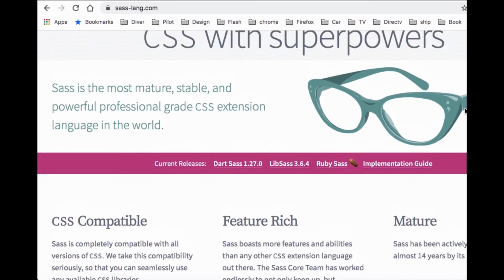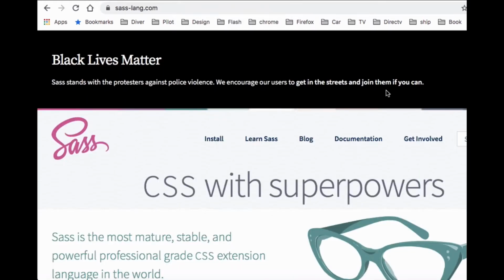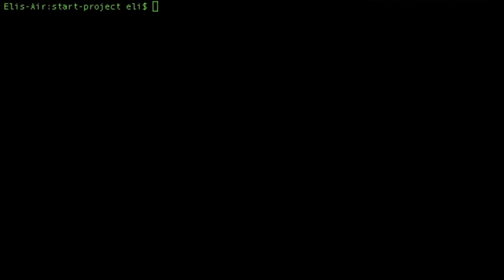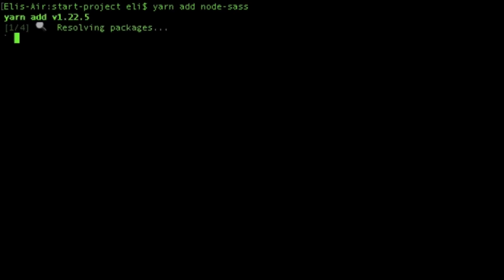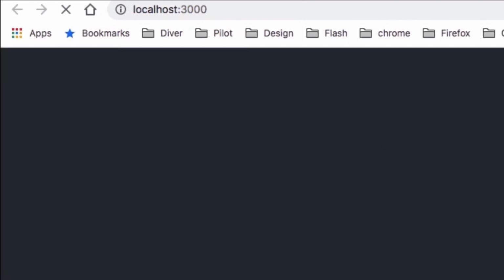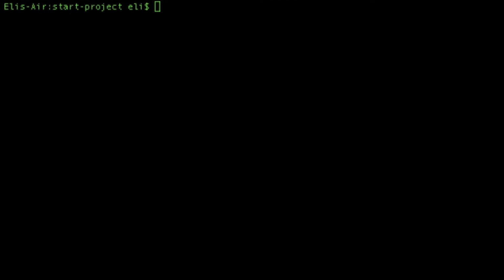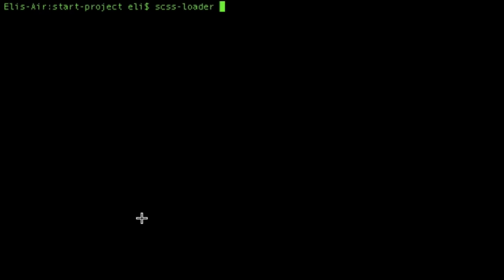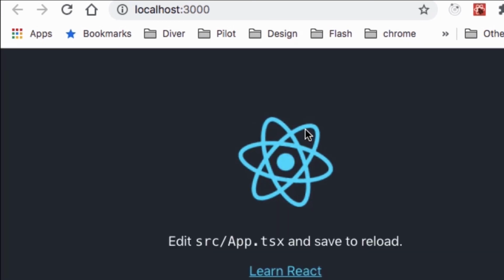How to install SCSS Preprocessor on create-react-app (CRA) TypeScript project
CSS Preprocessors - Sass/SCSS

Cascading Style Sheets (CSS) is core functionality in HTML and is most known for working with HTML in particular and React specifically.  However, on large projects, CSS Preprocessors are often used to complement CSS and add functionality.

In terms of CSS Preprocessors, four main CSS Preprocessors are often used with React projects: Sass/SCSS, PostCSS, Less, and Stylus.
Note Cascading Style Sheets (CSS) are used to represent the visual layout of the webpage on different devices.  CSS Preprocessors are often used to enhance CSS functionality.

The quick answer is that Sass/SCSS has the upper hand for the majority of today’s projects and that’s what we will be using.

Sass/SCSS is the most popular, and will probably lend you the best paying job as a developer according to surveys. Sass/SCSS is considered the most known tool. If you want to learn more and see a comparison between these different CSS Preprocessors, check my article on Medium;

Install with yarn;
$ yarn add -D node-sass

Just like CSS, if we want to use SCSS Modules in TypeScript the same way we would use them in JavaScript, we need to install Webpack’s loader for Sass/SCSS it’s called scss-loader.

Since we are using TS.  We need a replacement for the ‘scss-loader‘ that works with TS and generates typings for Sass/SCSS. To install the loader with yarn, type this command:

$ yarn add -D scss-loader typings-for-scss-modules-loader

Take the Digital Course & Get 40 Pages React Book

Learning React?